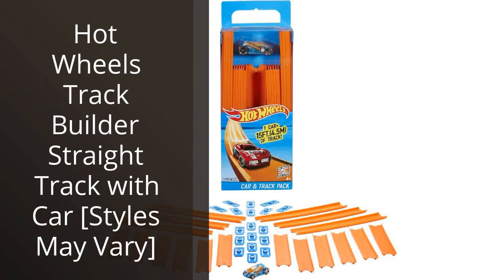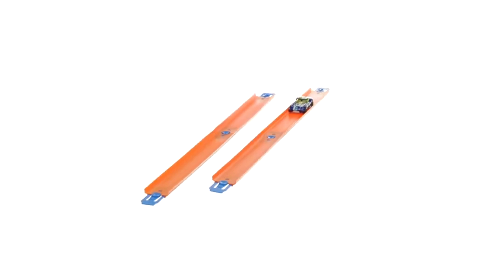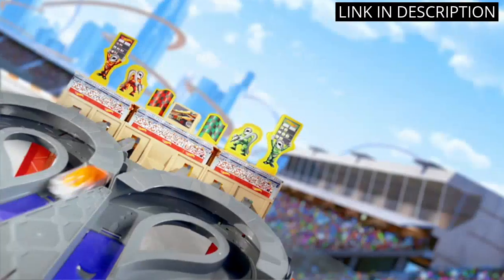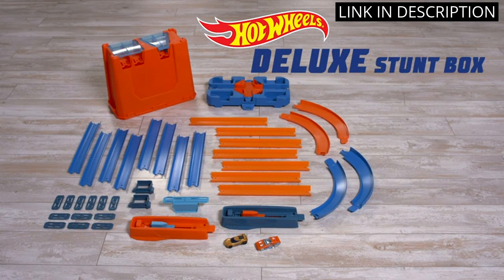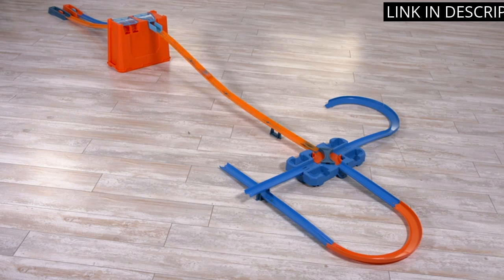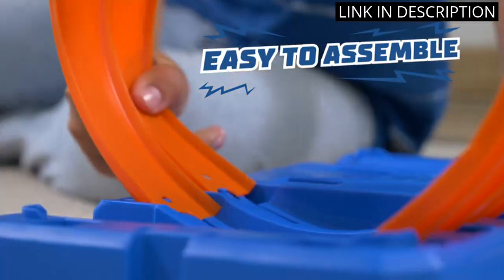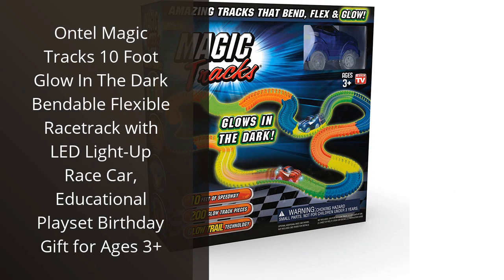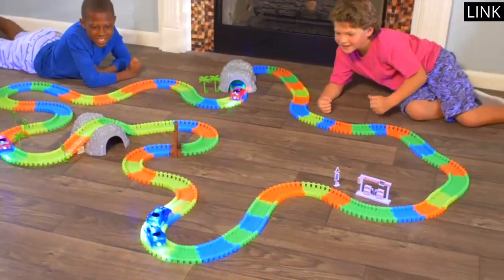【MATCHBOX TRACKS】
✋  Here are the top 5 matchbox tracks for kids!
2. the best matchbox tracks for kids!
3. the ultimate matchbox tracks for kids!
4. the best matchbox tracks for kids fun!
5. the coolest matchbox tracks for kids! available on the market.

🔽🔽🔽 PURCHASE LINKS MATCHBOX TRACKS 🔽🔽🔽

1) Hot Wheels Track Builder Straight Track with Car [Styles May Vary]

2) Hot Wheels Super Speed Blastway Track Set, 1 Hot Wheels Car, Dual-Track Racing, 1 or 2 Player, Connect to Other Sets, Toy for Kids 4 Years Old & Up [Amazon Exclusive]

3) Hot Wheels Track Builder Stunt Box Gift Set Ages 6 to 12

4) Hot Wheels Track Builder Multi Loop Box Ultimate Storage 10 Feet of Track, Connectors, Launcher, Diecast Car, Portable Ages 4 and Above

5) Ontel Magic Tracks 10 Foot Glow In The Dark Bendable Flexible Racetrack with LED Light-Up Race Car, Educational Playset Birthday Gift for Ages 3+

00:00 - Intro
00:19 - 1) Hot Wheels Track Builder Straight Track with Car...
00:51 - 2) Hot Wheels Super Speed Blastway Track Set, 1...
01:26 - 3) Hot Wheels Track Builder Stunt Box Gift Set...
02:07 - 4) Hot Wheels Track Builder Multi Loop Box Ultimate...
02:42 - 5) Ontel Magic Tracks 10 Foot Glow In The...
03:20 - Outro